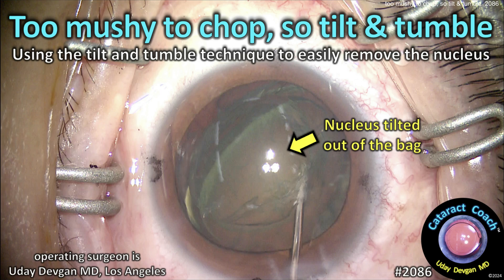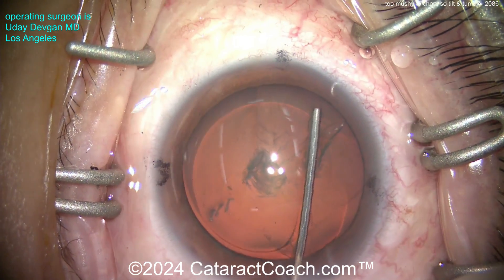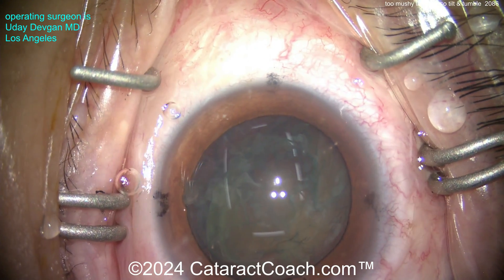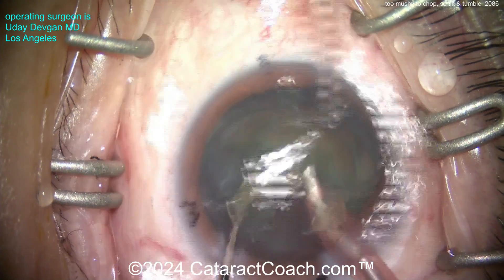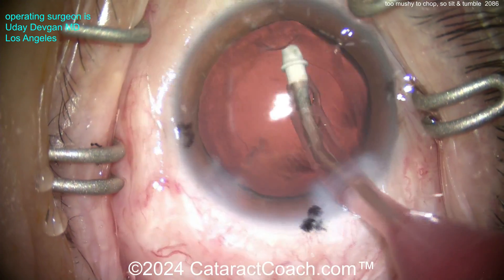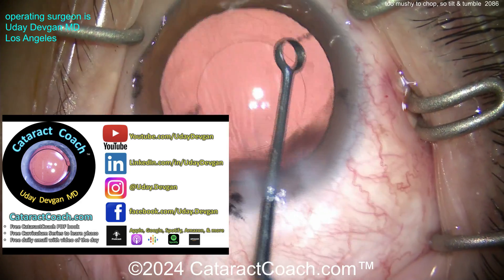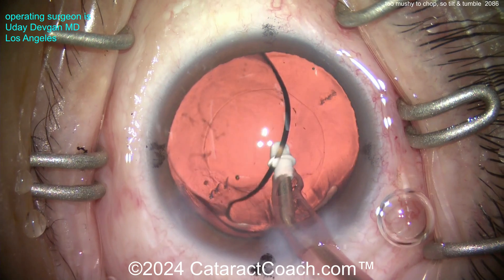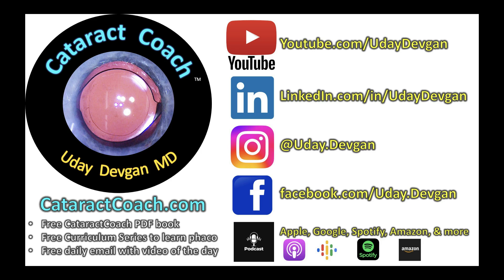CataractCoach™ 2086: too mushy to chop, so do tilt and tumble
This is a complete cataract case featuring a nucleus that is too mushy to chop, so I revert to the tilt and tumble technique described years ago by Dr Dick Lindstrom. This makes for an efficient removal of the lens and still delivers a clear cornea for this soft nucleus. This technique involves tilting the nucleus out of the capsular bag and into the iris plane. The phaco probe is then used to emulsify the nucleus with the second instrument stabilizing the nucleus and feeding it into the phaco needle tip. No chopping or mechanical disassembly of the nucleus is required and only one phaco setting is needed (high vacuum, high flow, moderate phaco power). Tilt and Tumble is most suitable for soft to moderate nuclear densities, which is the most common type of cataract encountered in the USA.

As Dr Linstrom says, “Tilt and Tumble phacoemulsification is a supracapsular approach that is quite easy and straightforward to learn. It is especially helpful for the softer nucleus, but the skilled surgeon can use it for firmer nuclei using modern viscoelastics, bevel down and a second instrument to hold the nucleus back from the cornea. A tilted nucleus with the phacoemulsification probe held above the iris plane is also helpful in IFIS and small pupil cases. Many of my fellows have adopted this approach for the majority  of their cases, as have I.”